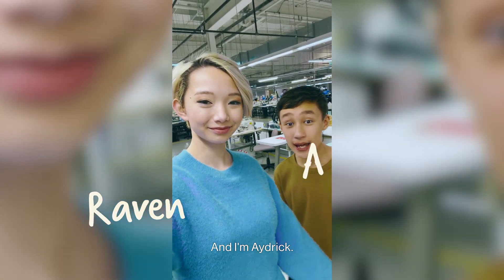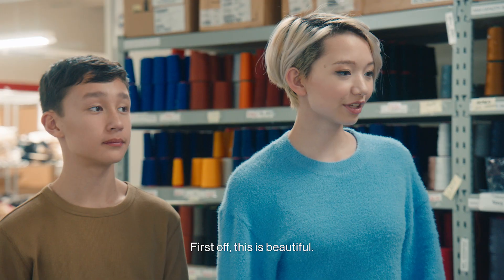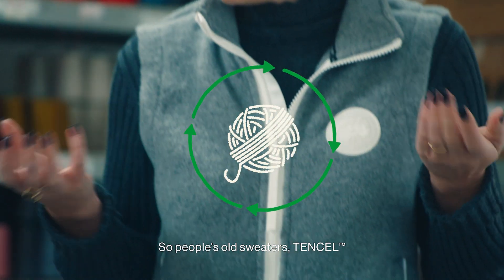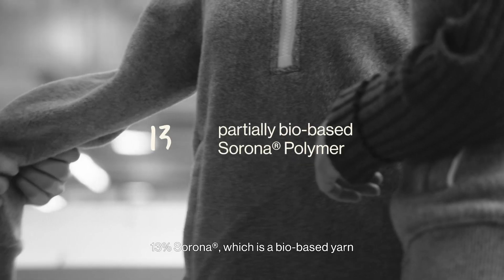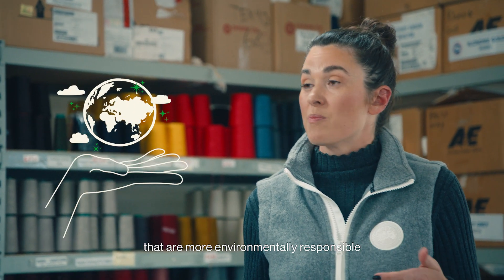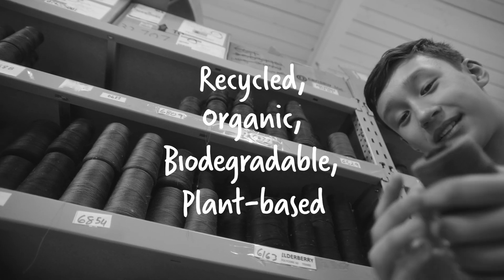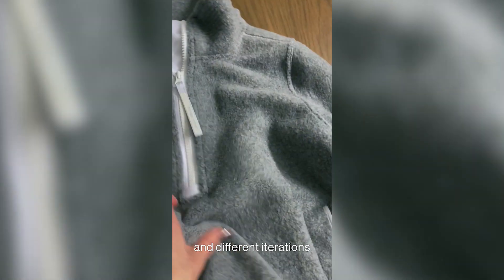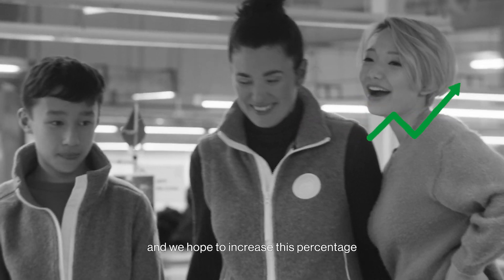HUMANATURE NEXT GEN: Seek Out Sustainability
​Sustainability starts with materials. And sometimes, those materials start with… corn?! Our Next Gen crew head into our factory to learn about the innovations behind Canada Goose’s mission to develop and use more environmentally responsible fibres and materials.​